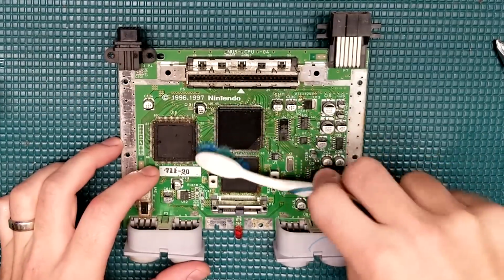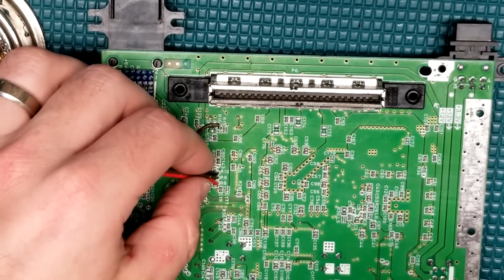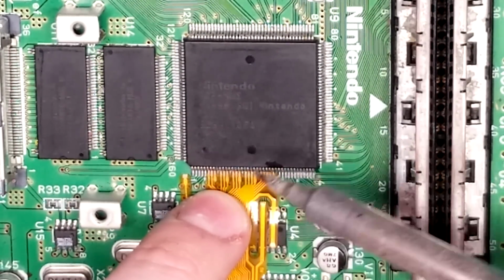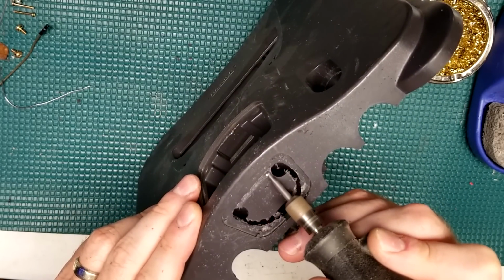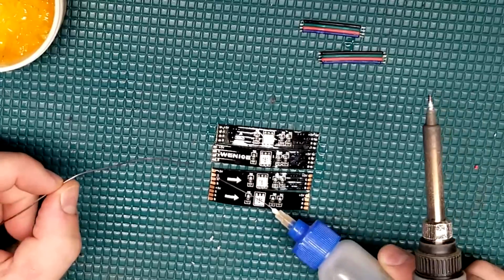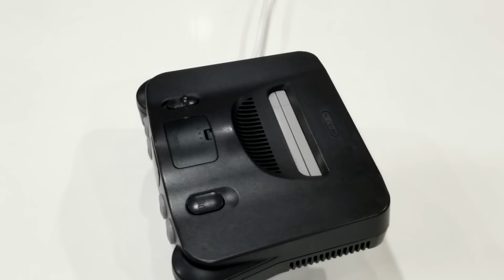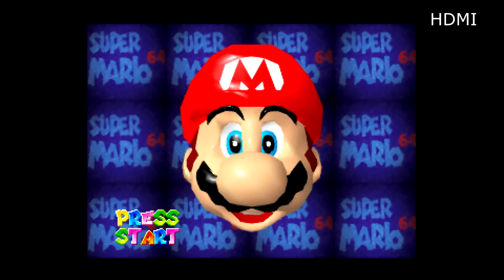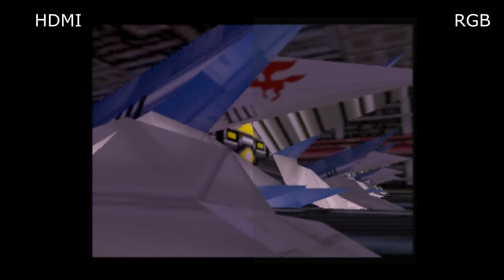N64 Mod - RGB and UltraHDMI Mods with RGB vs HDMI Test!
N64 Mod - RGB and UltraHDMI Mods + Restoration // In this video we restore a N64 and do a collaboration with DatGameCollector!  So its time to do modding and restoration to a Nintendo 64 (N64).  In this video I will show the process to install an UltraHDMI kit, a Voultar RGB Kit and a region free cart slot.  Time to do a retro restore!

check out new store with tons of mods and other custom accessories including the Ninten-drawer and Renaissance N64 modules!

In addition we will compare the HDMI output to composite in several very popular games!

To pick up one of these 3D printed cartridge slots, you can pick on up here: